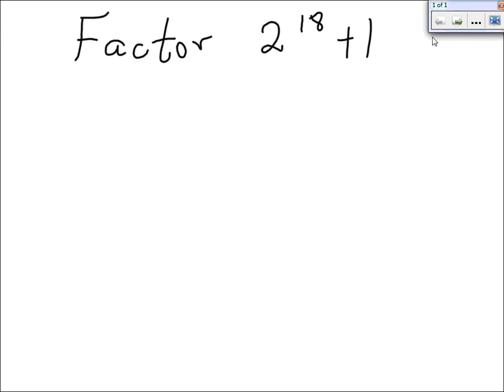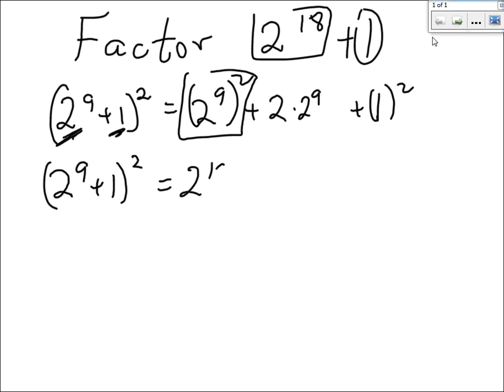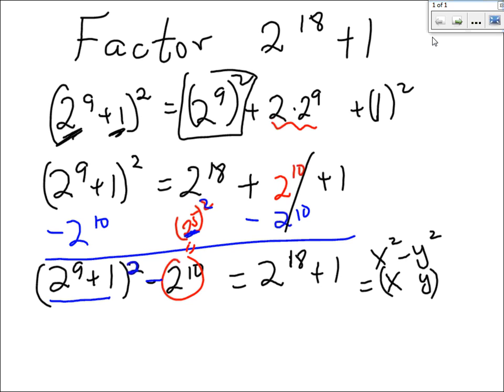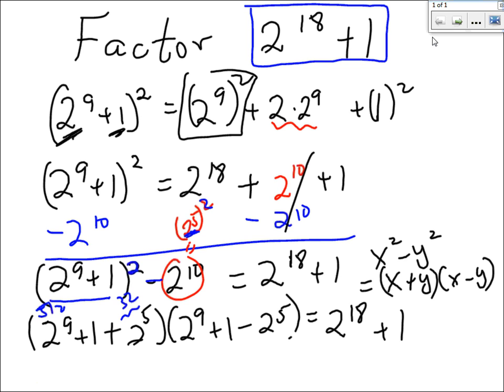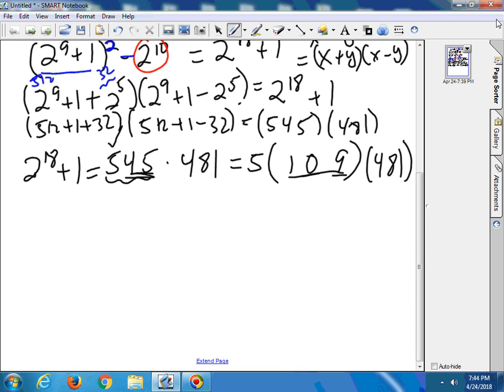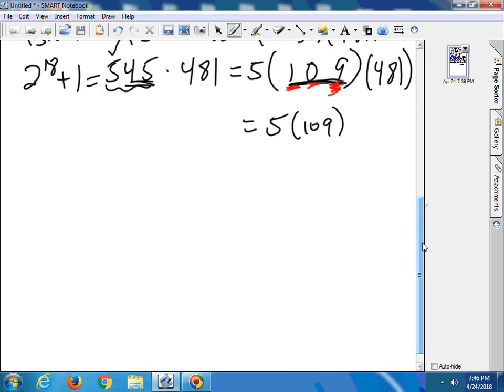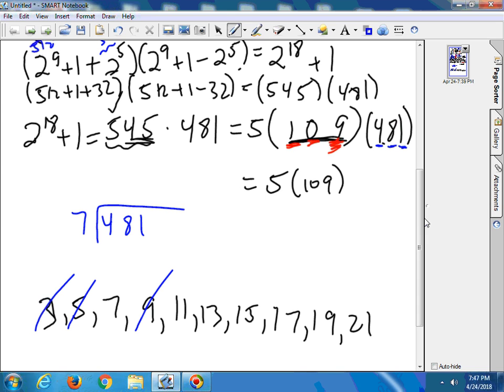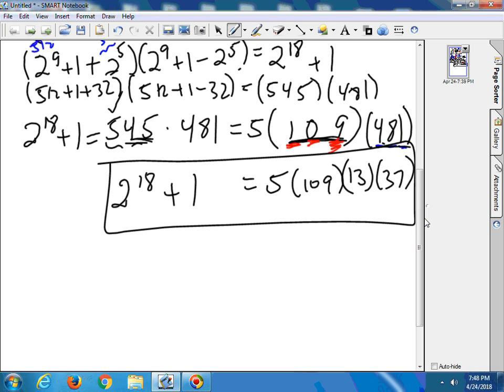How to factor 2^18 + 1